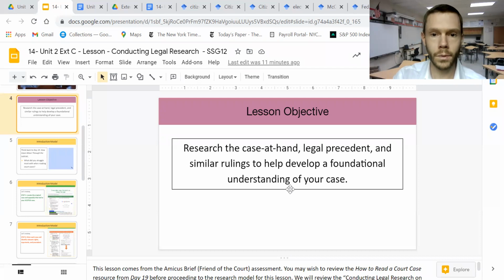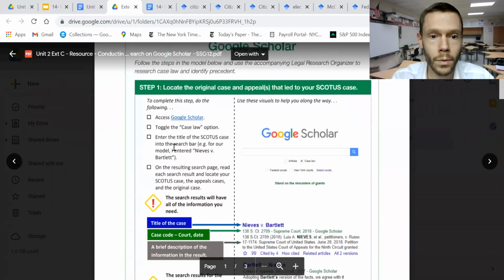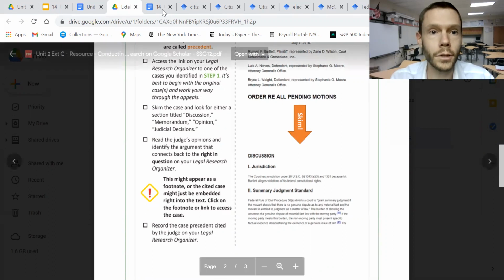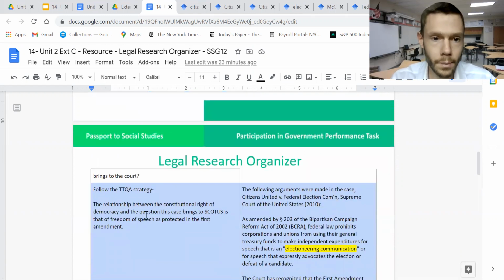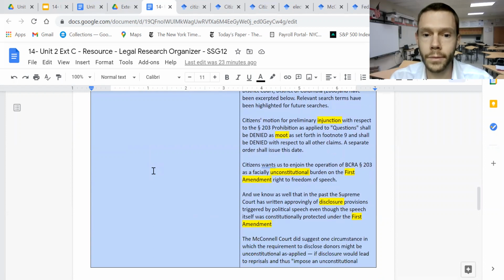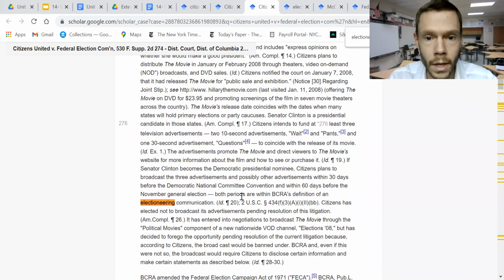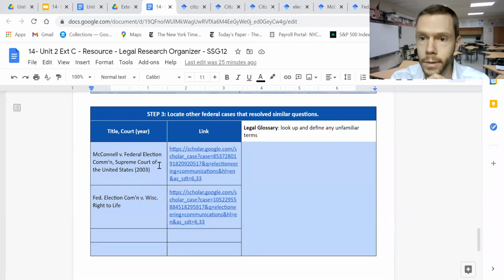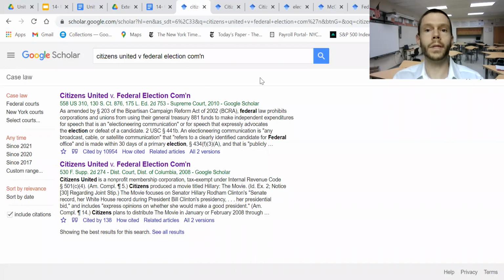Unit 2 Ext C Legal Research Organizer Gov Step 2 of 3 SSG12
In this student facing video, we explore how to use Google Scholar for researching court cases. In particular, we examine STEP 2 of the Conducting Legal Research Organizer protocol. We also review how to search for key terms on website pages as a reading strategy (selective skimming).